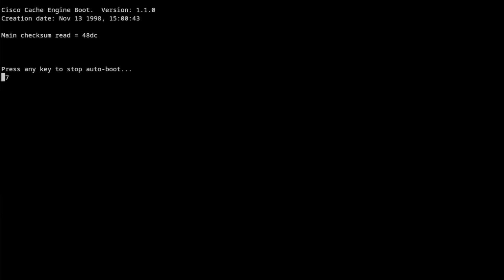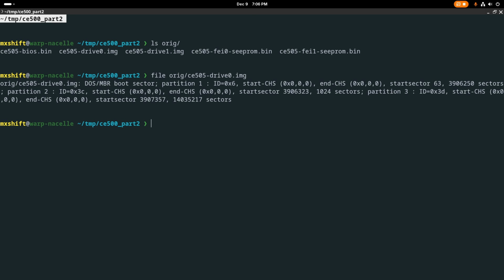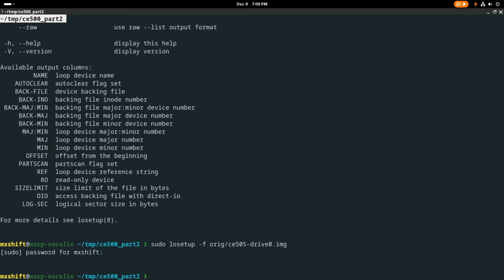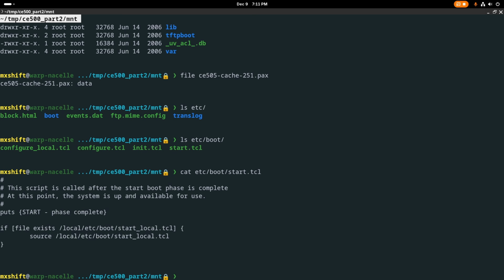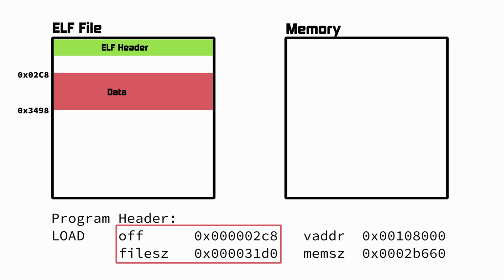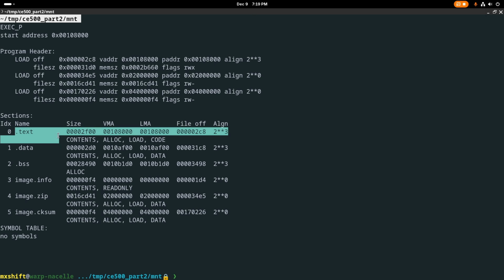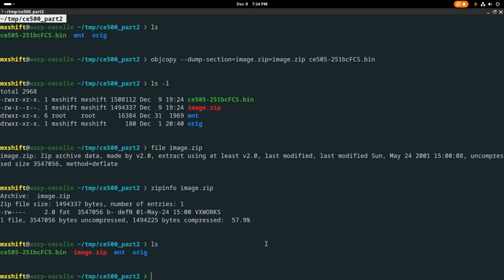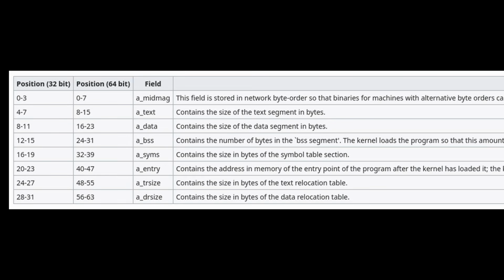Unbricking a Cisco Cache Engine 505 - Part 2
How did I figure out the recovery process described in Part 1?  Part 2 walks
through the first few steps of looking through the onboard storage devices to
understand the boot process and find the OS kernel.  Turns out that involves
picking apart an ELF binary with some secrets.

00:02 - Recap of Part 1
00:36 - Revisiting the failure mode
01:50 - Choosing which storage device to investigate
03:03 - Mounting the hard drive image
07:15 - Looking through the DOS partition
09:56 - Execute and Link Format (ELF)
12:21 - Inspecting our mysterious ELF binary
15:12 - Extracting file sections with objcopy
17:36 - Finally extracting the OS kernel
18:13 - a.out